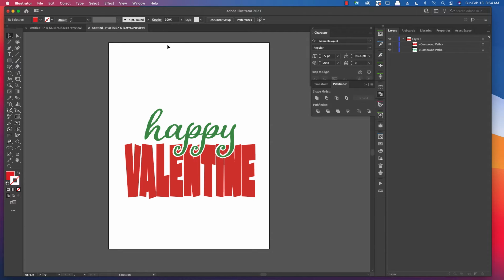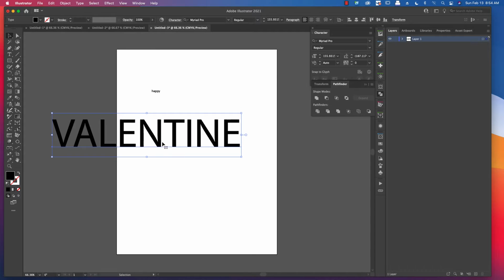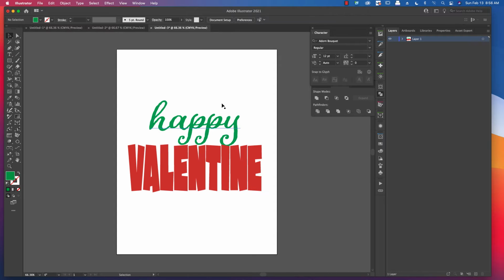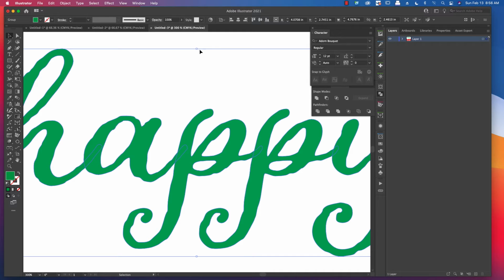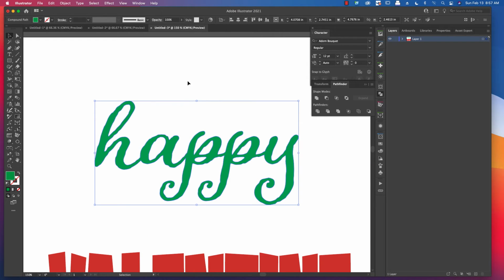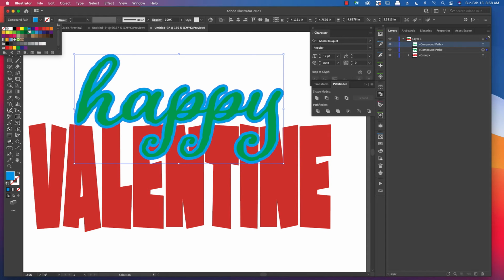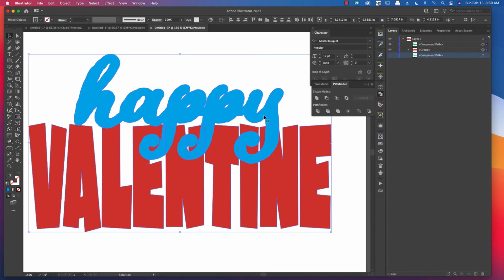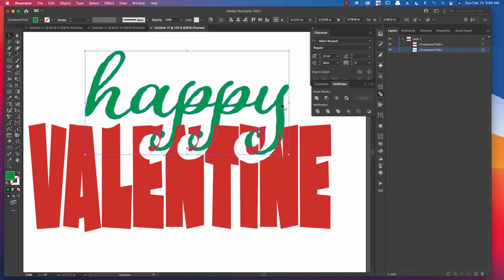Stacking Text Technique in Adobe Illustrator 2021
Want to grow your Printable Publishing Business?
Learn the tips and tricks of creating and organizing a wordlist for your puzzle publishing business.
Tool Kit - I use these tools for my Printable Publishing business.